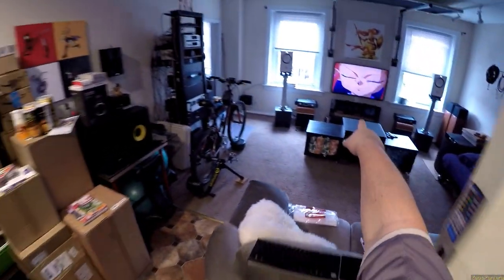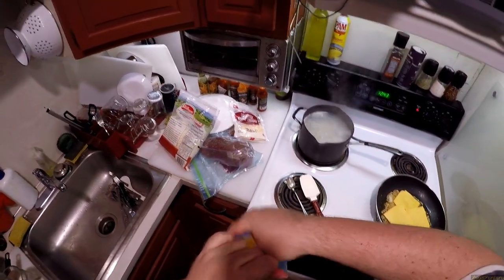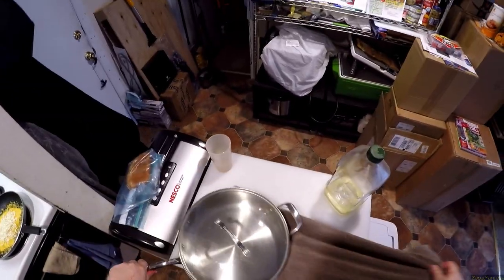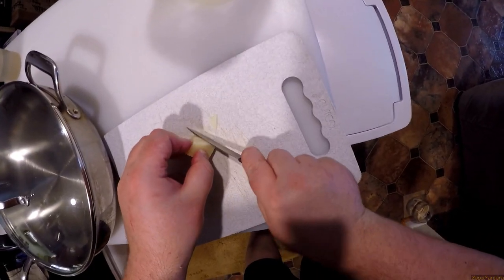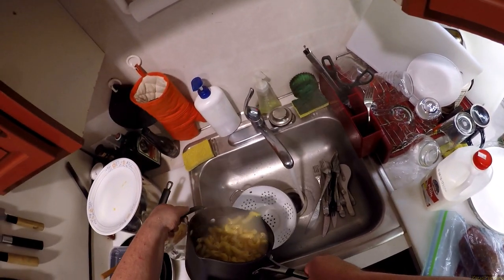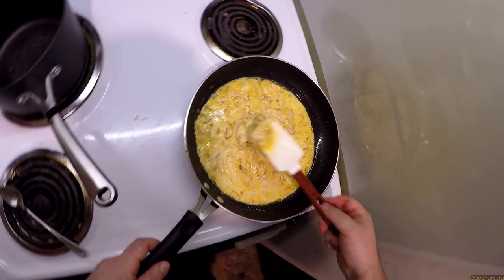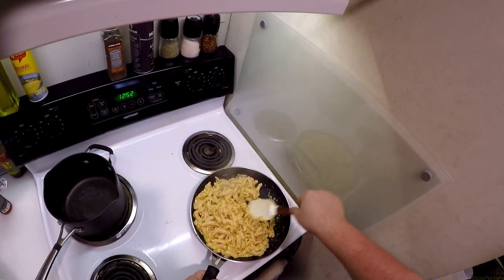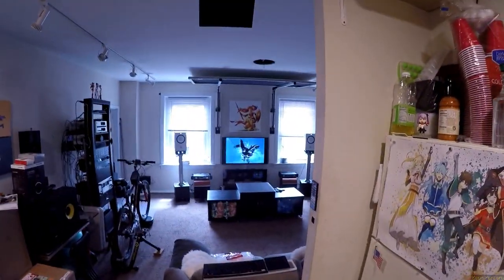Z Cooks - Four Cheese Mac & Cheese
I don't like Zeos' colander.. this one is better.

- Early access to new videos, Exclusive Access to a Telegram Based Food Chat with the Chefs and Other patrons. Even a chance to get M's Cookies in your mouth!!